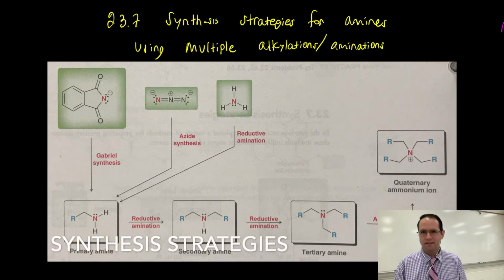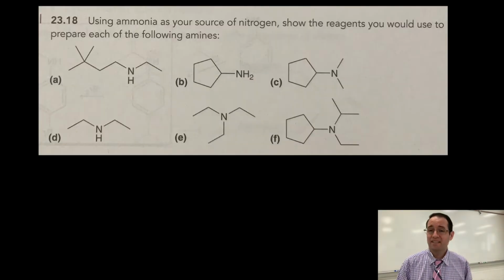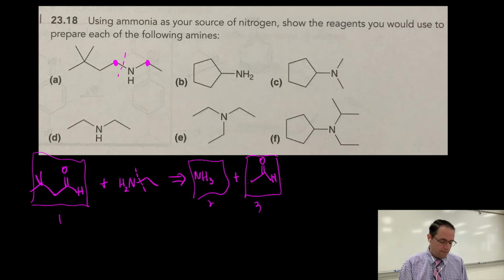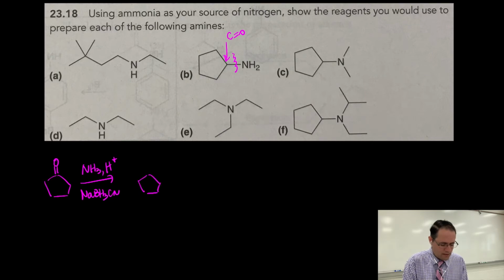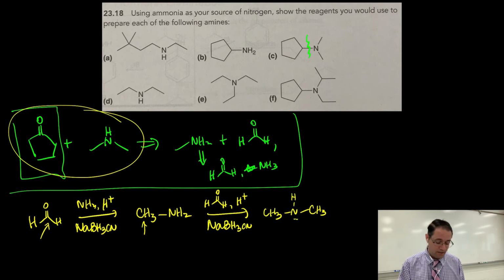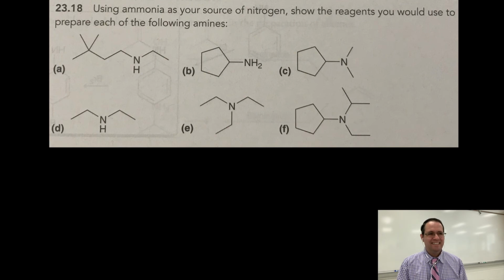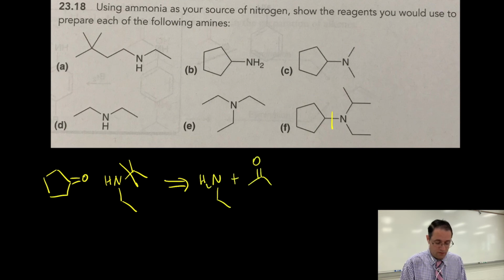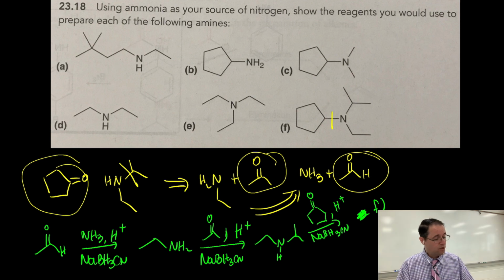CH 23 7 Synthesis Strategies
This lecture covers chapter 23, section 7 in chemistry, 2nd edition by Klein. It focuses on Synthesis Strategies of amines.